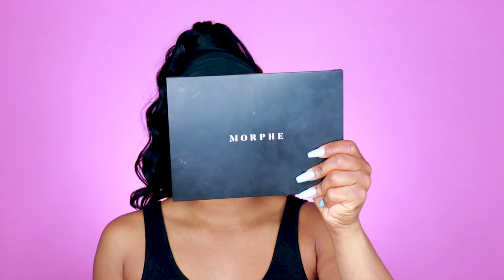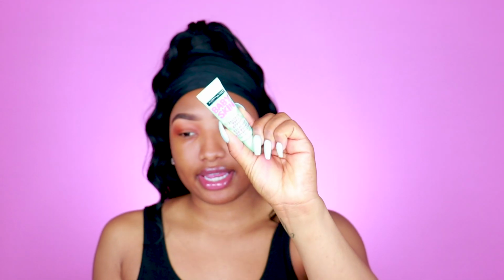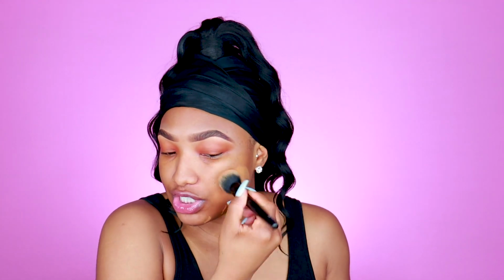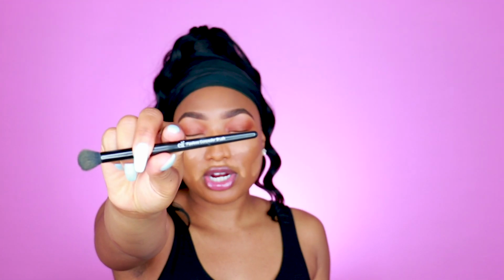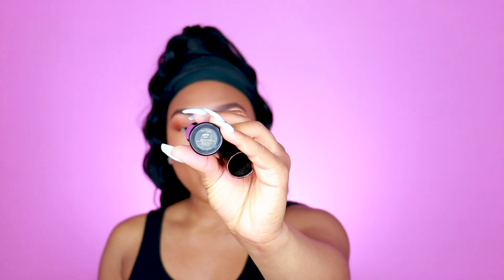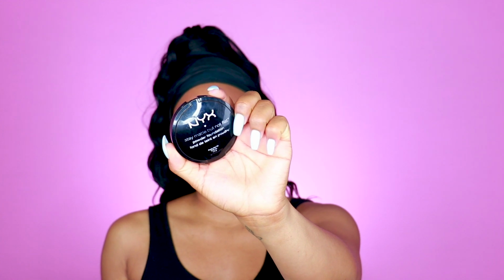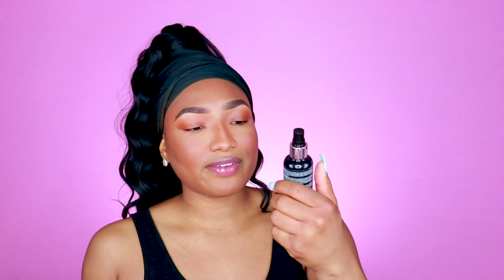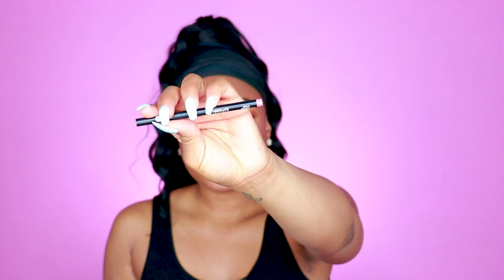MY EVERYDAY NATURAL BEAT FACE MAKEUP ROUTINE! INSTAGRAM SELFIE READY! 📸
Hey girl Heyyyy! 🙋🏾‍♀️ Well looka here! This WildWednesday is all about my everyday natural beat face makeup routine! The eyeshadow struggle can be real for my fellow hooded eye sistas so for the most part, I keep my makeup routine pretty simple and consistent with a different lip color lol This video has been highly requested so I hope y'all enjoy! What do you want to see from me next? Let me know!! 💕

🌺 Product List
▸ Anastasia Beverly Hills Dip Brow Pomade "Chocolate" (For Brows-Not Shown)
▸ Morphe 3502 "Second Nature" Palette (In The Zone)
▸ Maybelline Baby Skin Instant Pore Eraser
▸ Maybelline Fit Me Matte & Poreless Foundation (340- Cappucino)
▸ Milani 2 in 1 Foundation + Concealer "Tan"
▸ Maybelline Instant Age Rewind Concealer "Tan"
▸ Black Opal Foundation Stick (Carob)
▸ Ben Nye Banana Powder (to set concealer under eyes)
▸ NYX Stay Matte But Not Flat Powder Foundation (Cocoa)
▸ Mascara (to set brows)
▸ iEnvy Iconic Collection Lashes "04"
▸ Black Eyeliner
▸ Morphe Sports Fix Makeup Setting SPray
▸ Milani Tantastic Face & Body Baked Bronzer + Makeup Revolution "SophX" Highlight Palette (for my highlight)
▸ Kiss Lip Pencil (Roasted Coffee)
▸ Absolute New York "Nude Pink" Lip Liner
▸ A Clear Lipgloss from Dollar Tree (I love it!)

🌺 Did You Miss It?🌺

      ▪︎ I N S T A G R A M: @ItShayCurrie
      ▪︎ F I T N E S S   I G: @ShayCurrieFit
      ▪︎ S N A P C H A T: Shay_Currie

🌺 Thank y’all so much for all of the support and love y’all always show me!! I really really appreciate it! Y’all literally are the best!

Love y’all ❤️